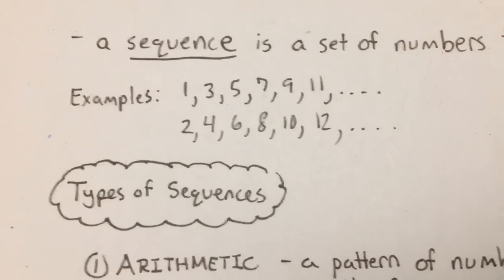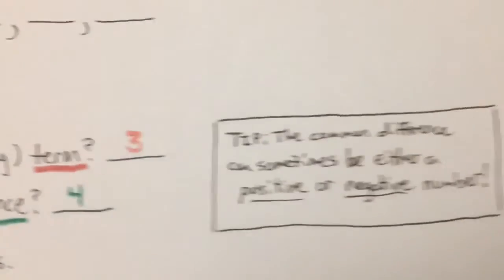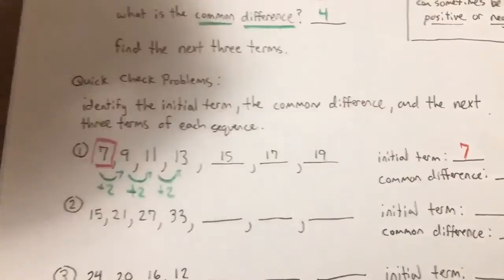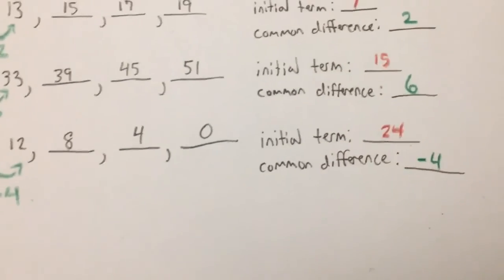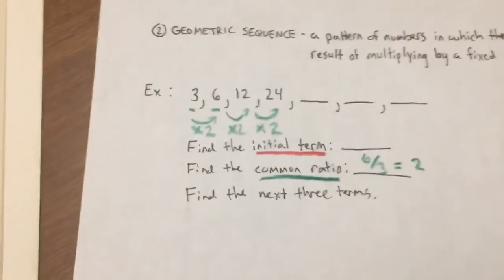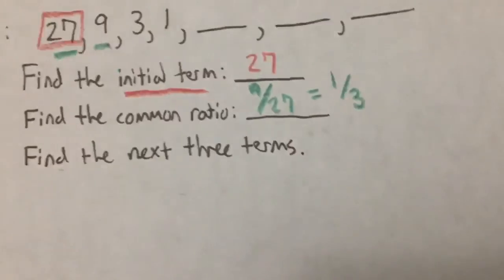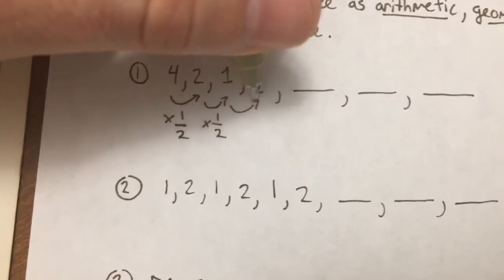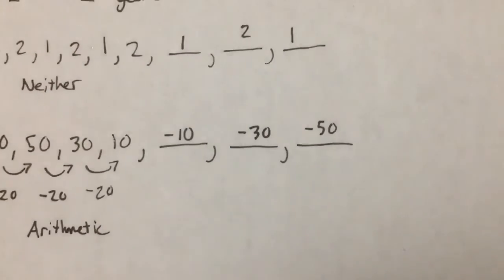Lesson 11-1: Part One